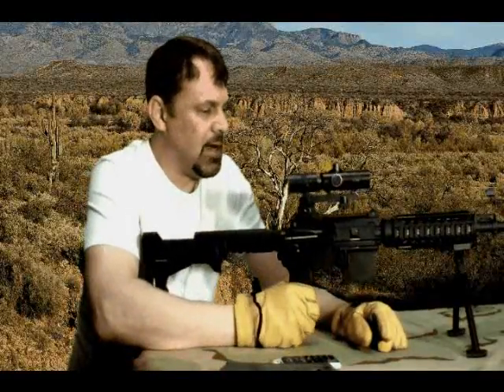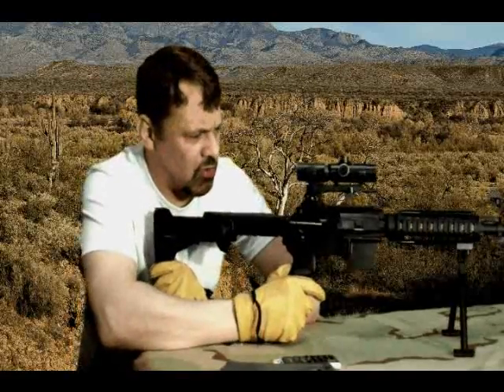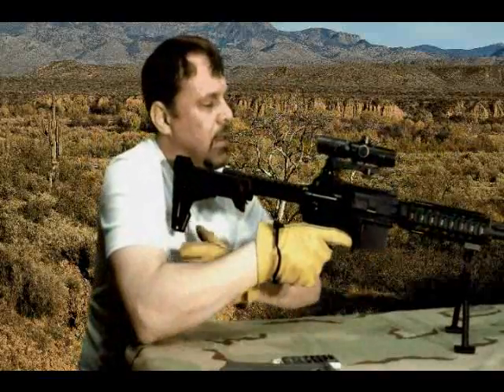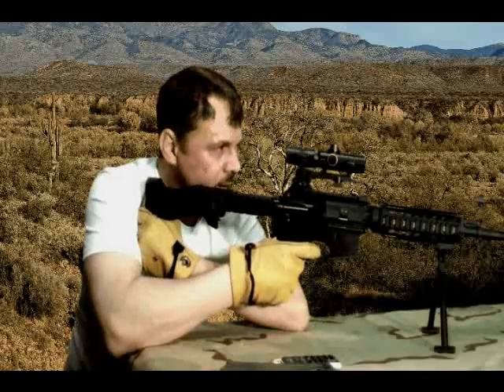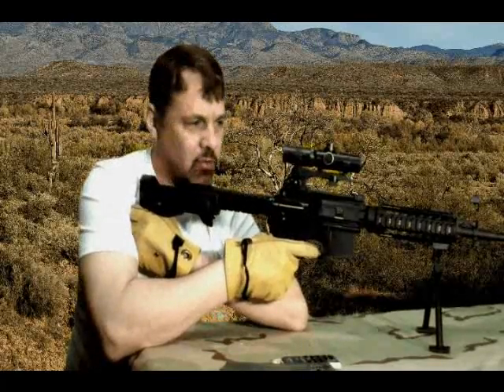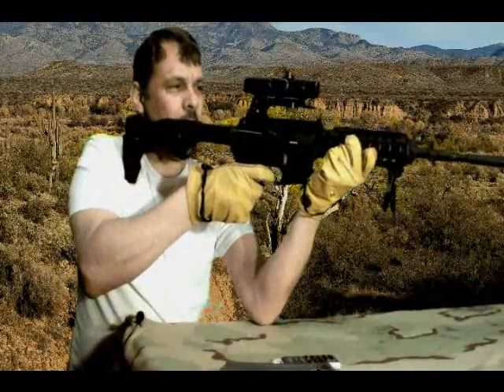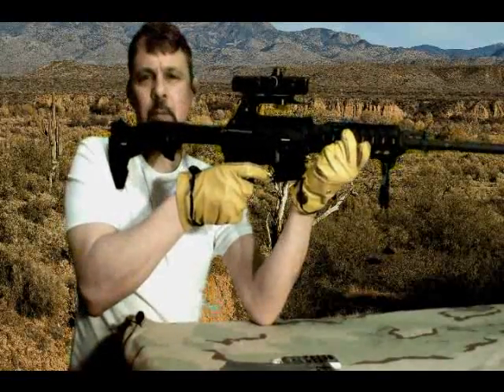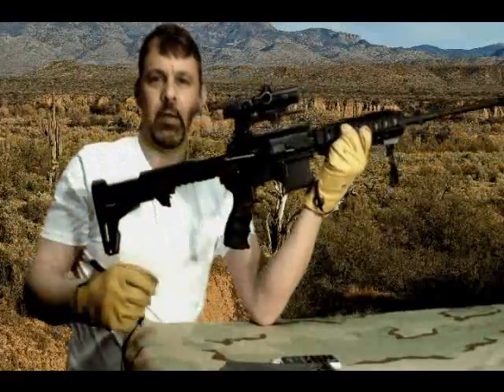Another How-To bumpfire video with even more tips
This is another bumpfire HOW-TO or DIY video showing you how to bumpfire your rifle off the bipod as well as bumpfire from the shoulder.  Please be a responsible shooter

Notice:
The title says "How-To bumpfire" which means instruction on how you do it. You cannot learn about it by watching, and I have had class 3 shooters try at the range and could not see how it was done. so if you want to watch bump firing don't watch a how-to video, and if you watch the video anyway, don't bitch about it afterwards.